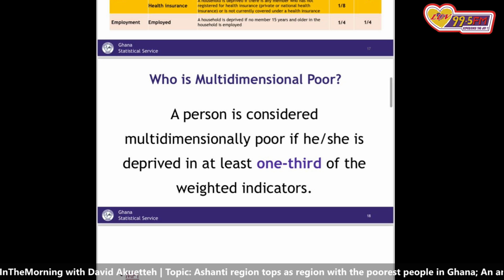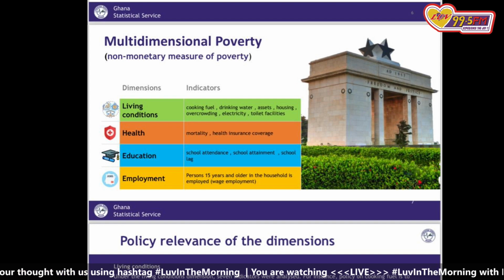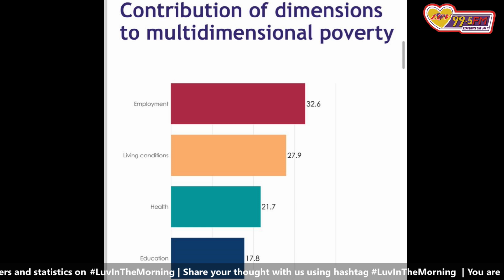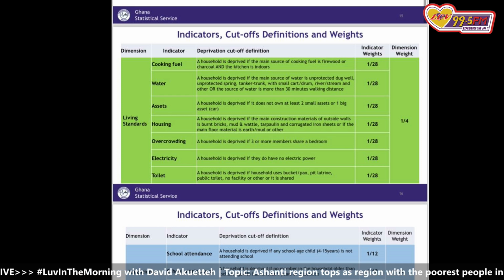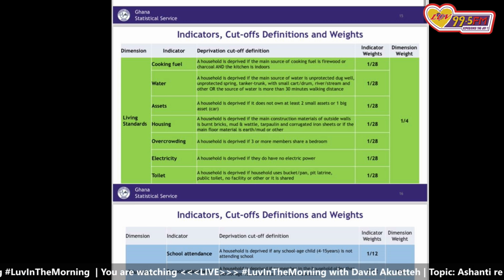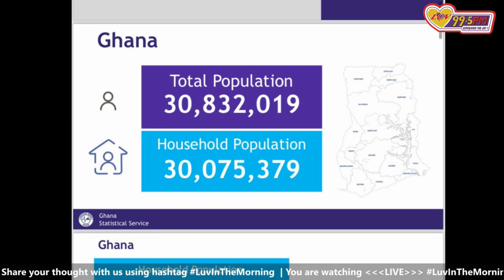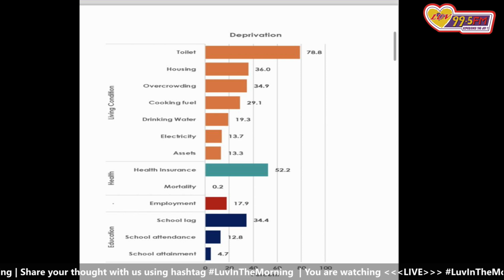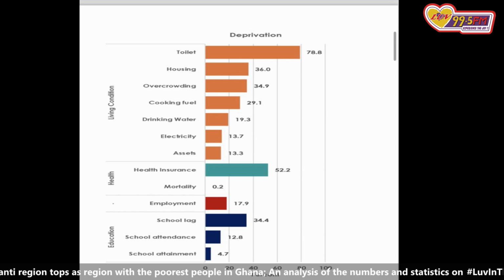A breakdown of Ghana's national statistics on multi-dimensional poverty.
Follow Luv FM 99.5 ❤️ on all social media platforms

Join the station that brings you joy.. ❤️📻